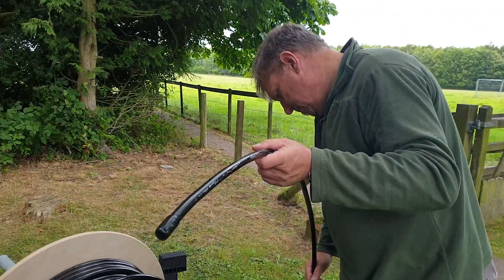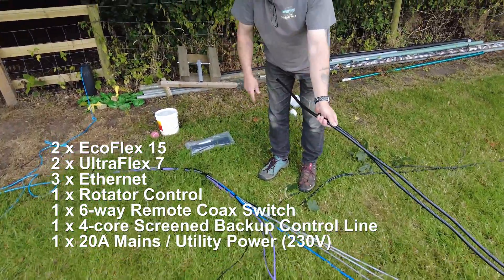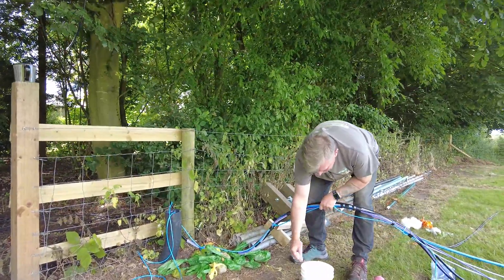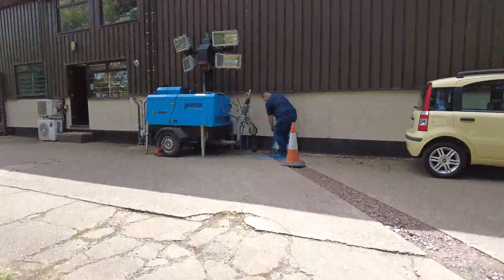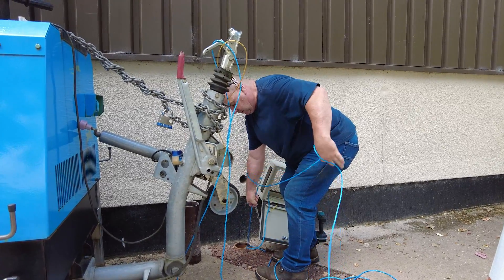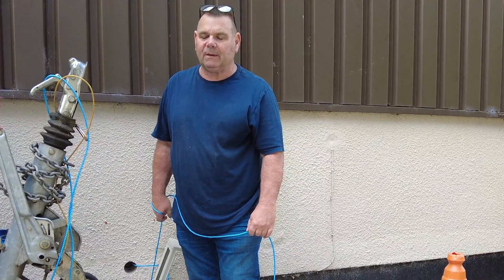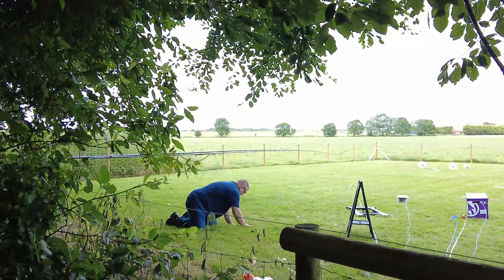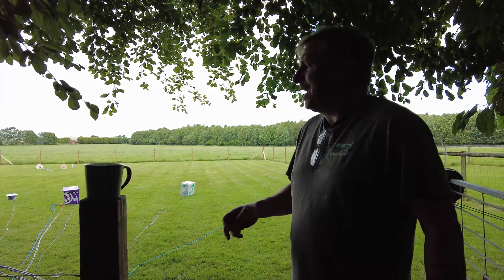Installing 11 underground cables - Pulling Coax, ethernet and control wires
Installing the coax and control cables from Ham Shack to Antenna Location. About 40m (130 feet). Thanks Mike-M0MSN for helping me out on this one! Thanks. Callum.